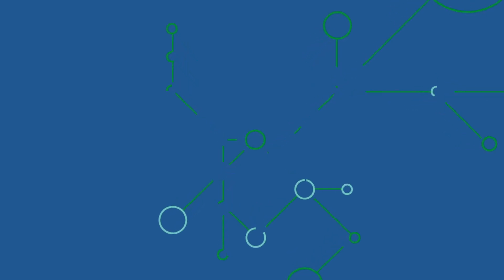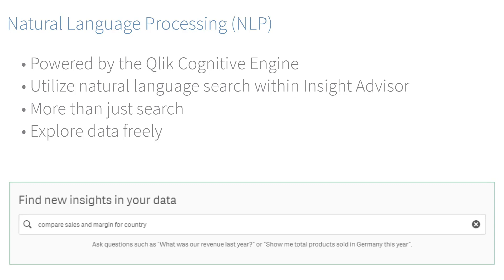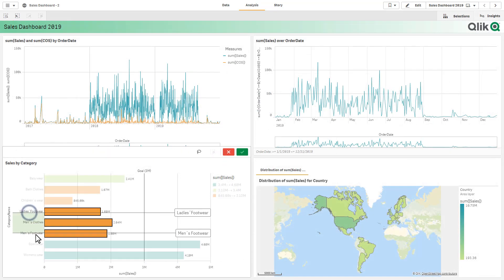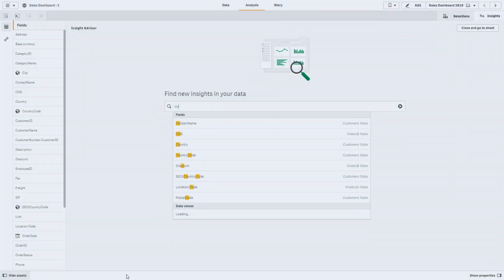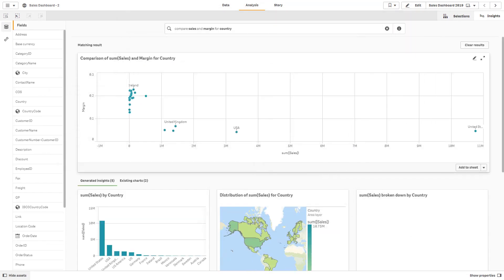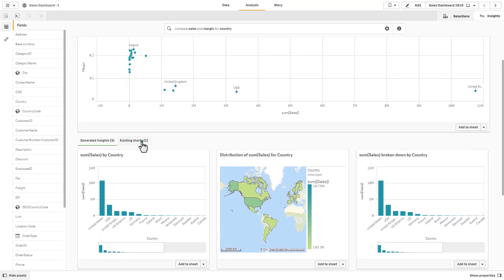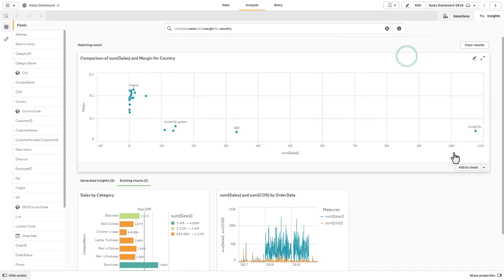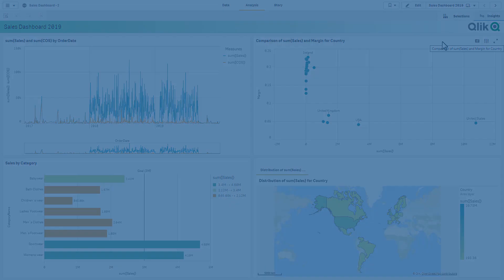Natural language processing - Qlik Sense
Starting from Qlik Sense February 2020, we have improved Natural language processing in the Qlik cognitive engine with better pattern detection, driving more relevant insight suggestions.

Natural language support in Insights is enabled for new installs of Qlik Sense Enterprise on Windows. It is possible to enable it when upgrading an existing install, but this requires the server SSL certificates to be replaced. Also, we have improved Natural Language Insights with better pattern detection across all platforms.

To learn more about Qlik Sense visit the Qlik Help